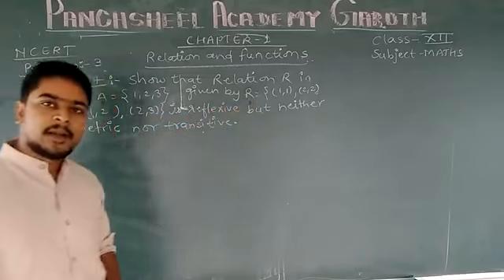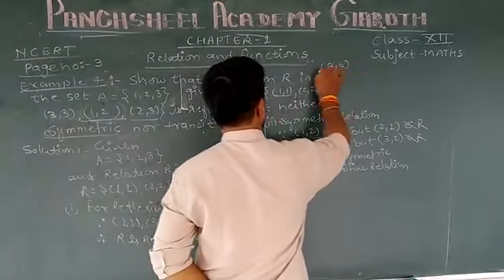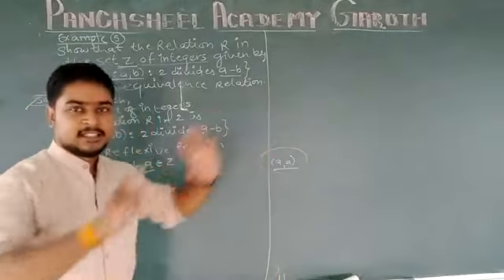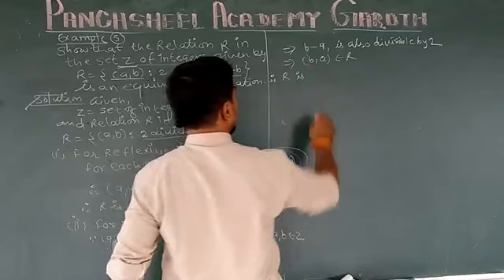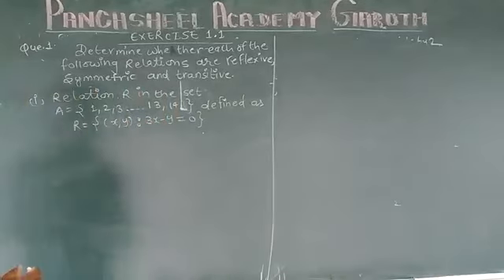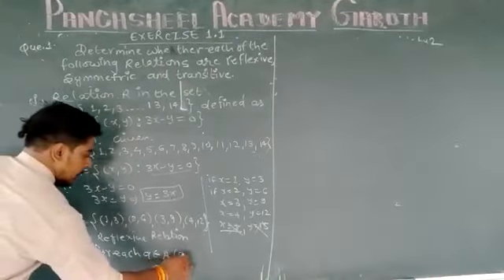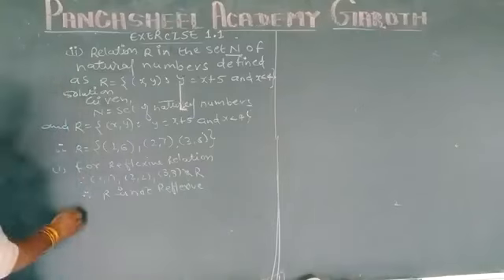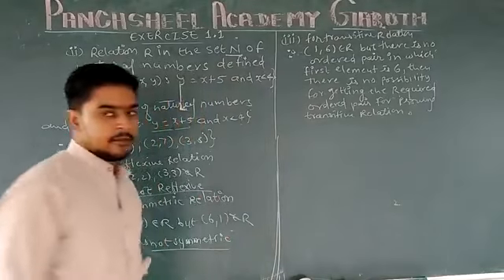Class 12th Maths Part 4